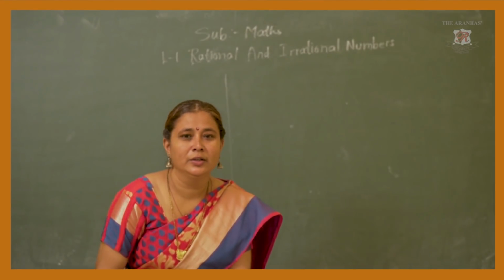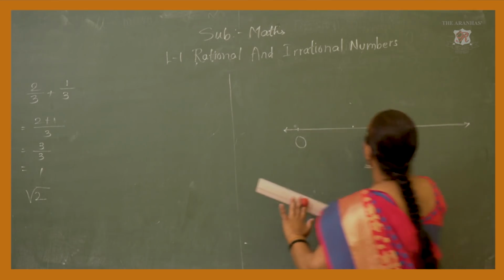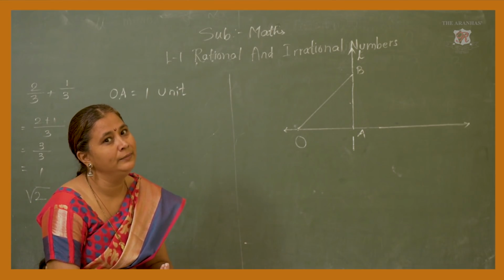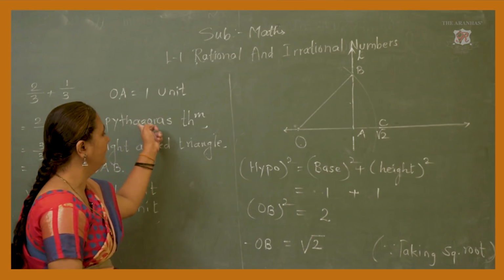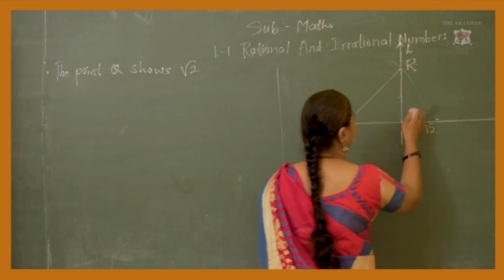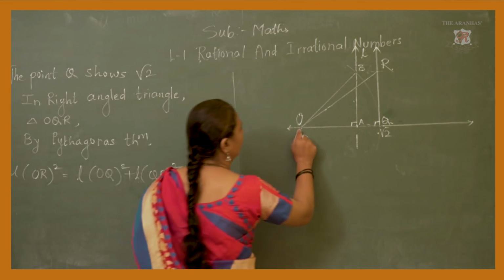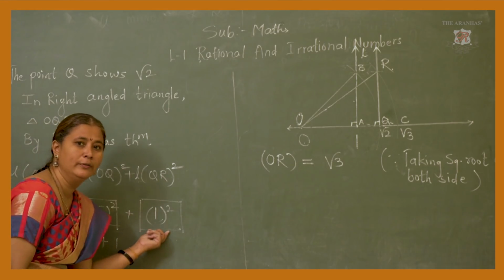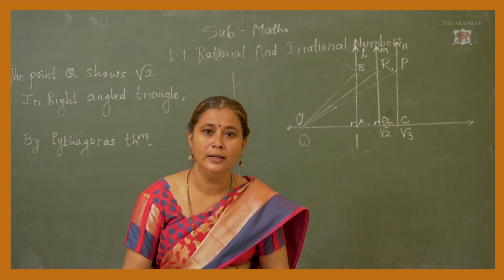Y374 MATHS 02 CLASS 8th